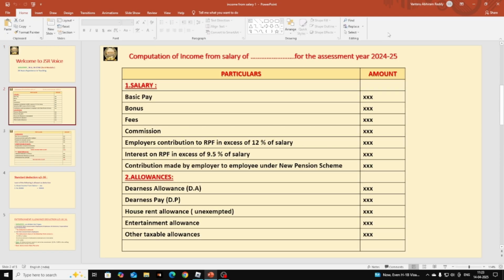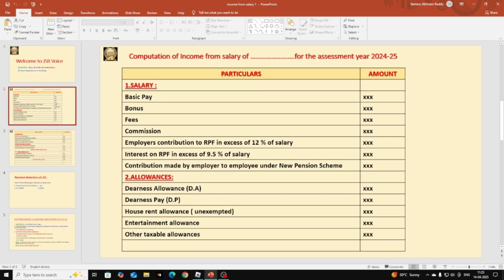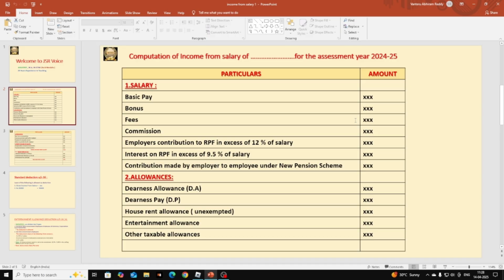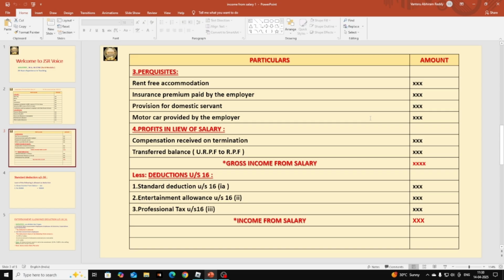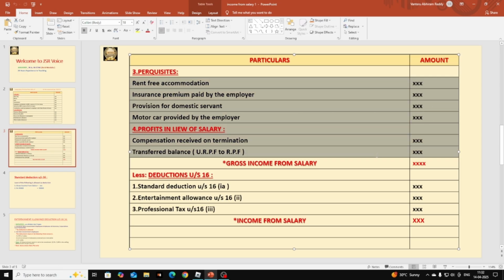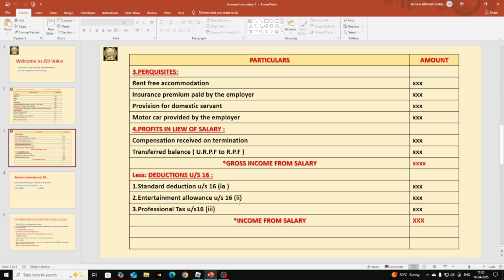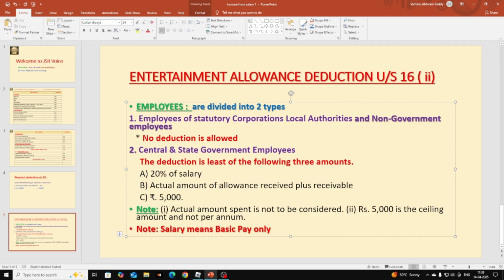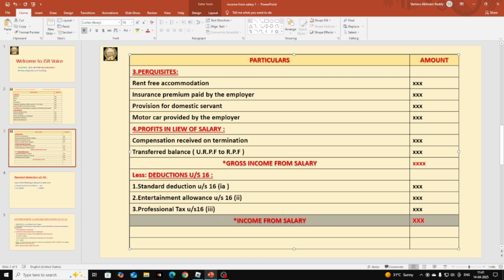Income from Salary | INCOMETAX